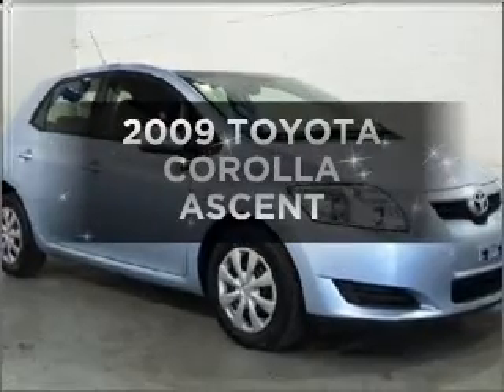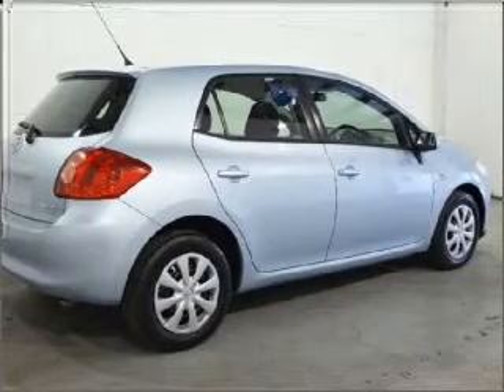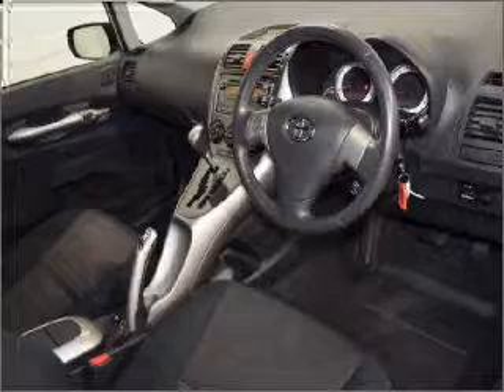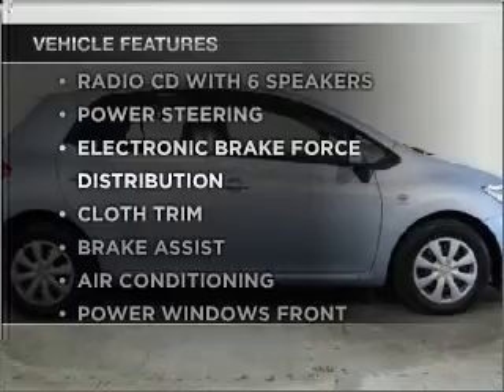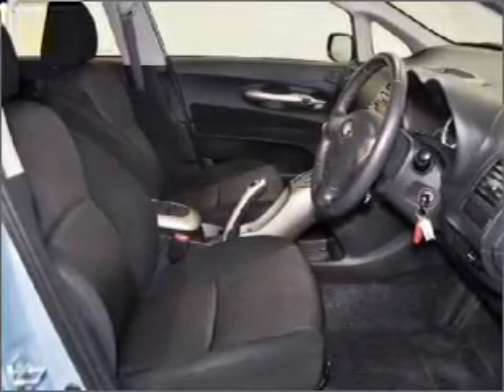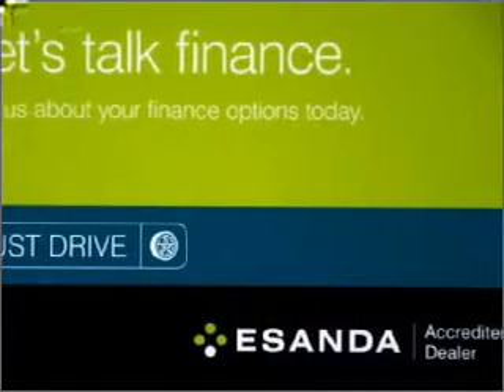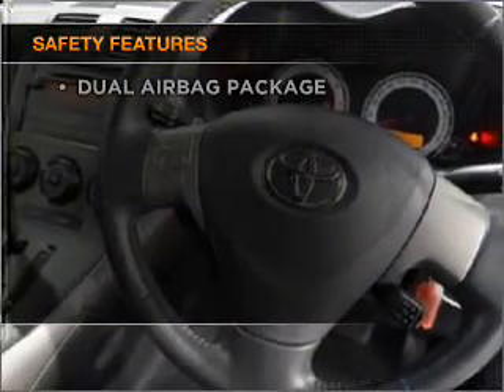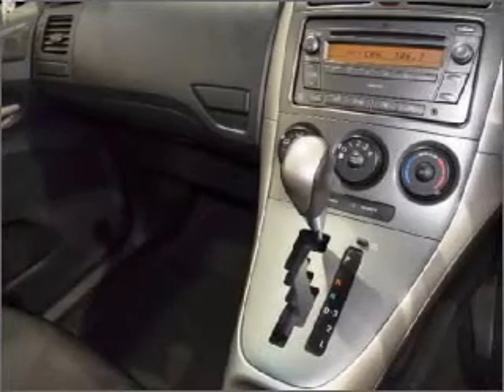2009 TOYOTA COROLLA ASCENT - Moorabbin VIC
2009 TOYOTA COROLLA ASCENT 1.8 litre AUTOMATIC HATCHBACK BLUE MIST Exterior.